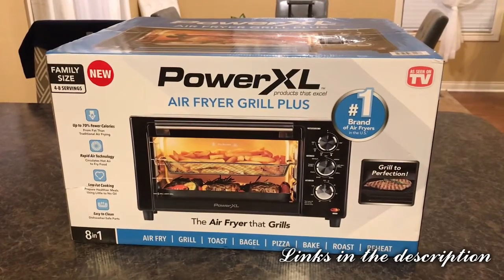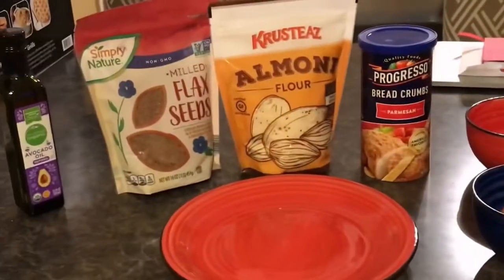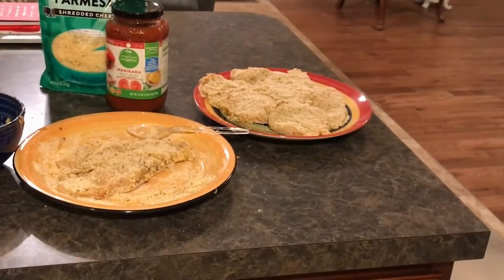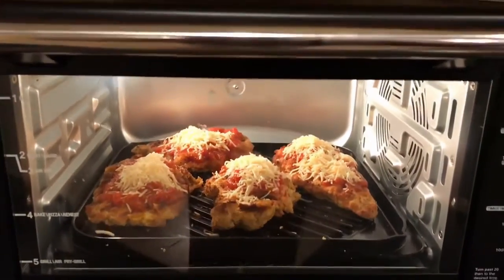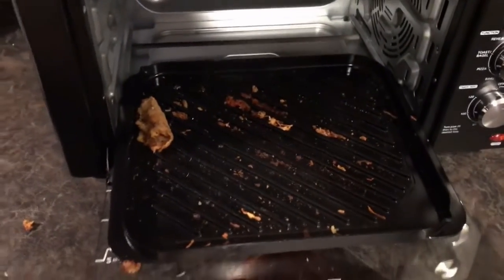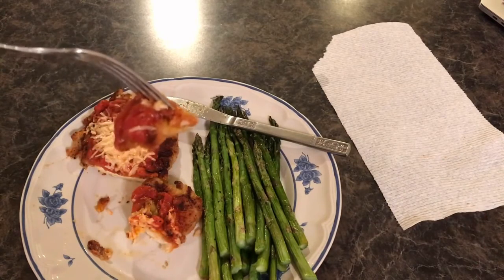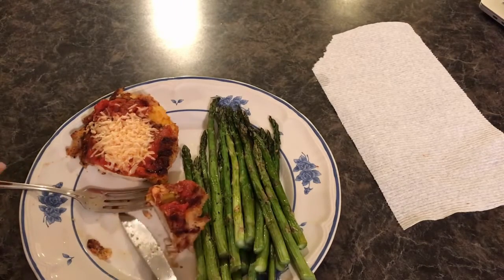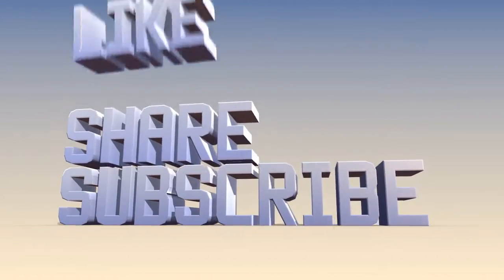Air Fryer Grill PowerXL 8 in 1 Roast, Bake, Rotisserie ...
PowerXL Air Fryer Grill 8 in 1 Roast, Bake, Rotisserie, Electric Indoor Grill (Stainless Steel Deluxe)
PowerXL Air Fryer Grill 8 in 1 Roast, Bake, Rotisserie, Electric Indoor Grill (Black Standard No Rotisserie)
 More addresses for Air Fryer oven as well as the price, rating, comments can be found here amazon Links
Breville Smart Oven Pro Toaster Oven, Brushed Stainless Steel, BOV845BSS
Oster Air Fryer Countertop Toaster Oven, French Door and Digital Controls,
Kalorik MAXX® Complete Digital Air Fryer Oven AFO 50253 OW | 26 Quart 10-in-1
Galanz GFSK215S2MAQ18 French Door Toaster Oven with TotalFry 360 (Enhanced Air Fry Technology) 1800W/120V, 1.5 Cu.Ft Capacity, 8 Cooking Functions, 42L Manual
Emeril Lagasse 26 QT Extra Large Air Fryer, Convection Toaster Oven French Doors
Kalorik MAXX® AFO 47631 Air Fryer Oven Grill (26 Qt) Air Fryer Oven Combo with 11 Accessories, Rotisserie
Kalorik MAXX® AFO 46045 SS Digital Air Fryer Oven 26 Quart 10-in-1 Countertop Toaster Oven & Air Fryer Combo - Grill, Rotisserie, Dehydrator, Pizza Oven
Elite Gourmet ETO-4510M Double French Door
Oster French Convection Countertop Toaster Oven Single Door
Largest Countertop Oven, Aobosi 47QT Toaster Convection Oven with Auto Shut-Off 60 Min Timer, Elite Platinum Double Door Convection Oven
LUBY Large Toaster Oven Countertop, French Door Designed, 55L, 18 Slices, 14'' pizza

 Please note that the purchase of any product from the link posted on this channel will not affect the increase / change in the purchase price of any product on the Amazon site.